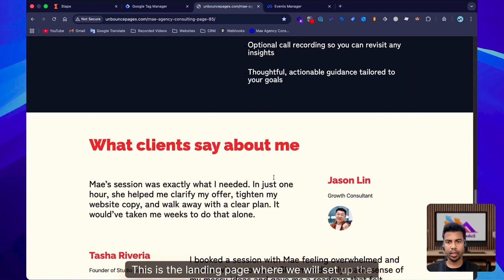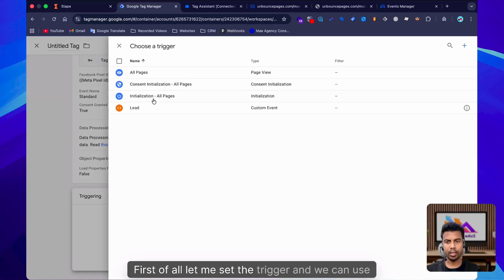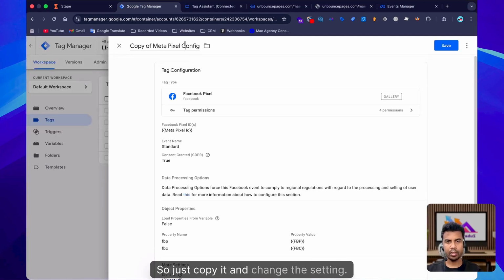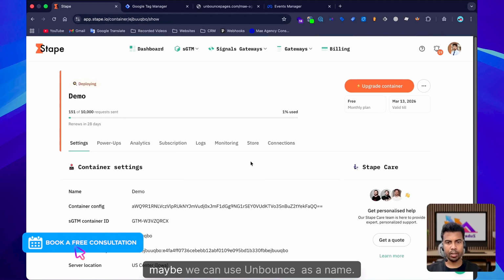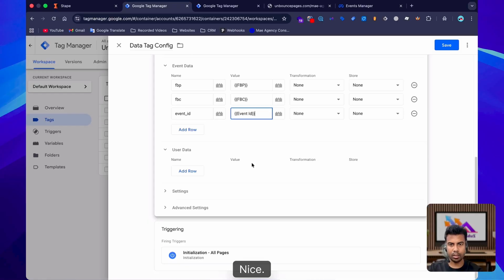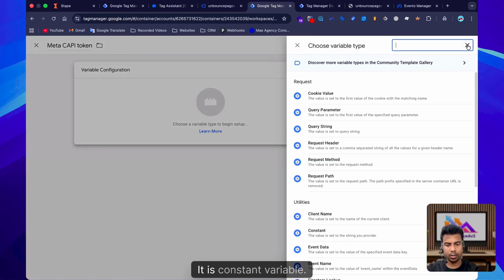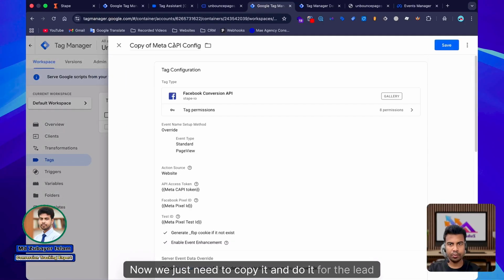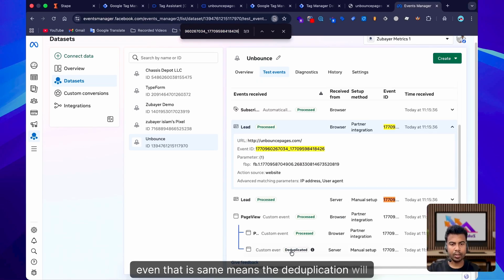Meta Pixel & Conversion API Setup for Unbounce Forms (Complete Guide 2026)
Are your Unbounce form submissions not tracking properly inside Meta Ads?

In this video, I show you how to correctly set up Meta Pixel + Conversion API (CAPI) for Unbounce forms so you don’t lose conversion data due to browser restrictions or iOS updates.

Many advertisers install the Meta Pixel — but forget about proper server-side tracking and deduplication. That leads to poor event match quality, weak optimization, and inaccurate reporting.

In this step-by-step tutorial, you’ll learn:

✅ How Meta Pixel tracks Unbounce form submissions
✅ How to implement Conversion API (CAPI) properly
✅ How to handle event deduplication
✅ How to improve event match quality
✅ How to send stronger optimization signals to Meta